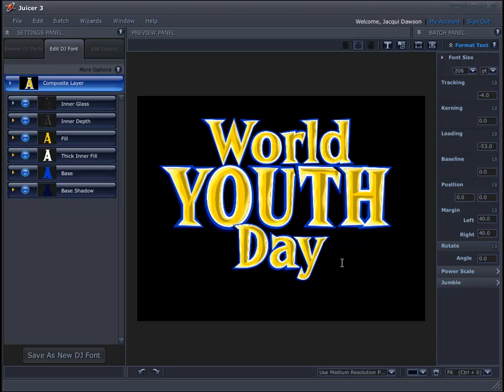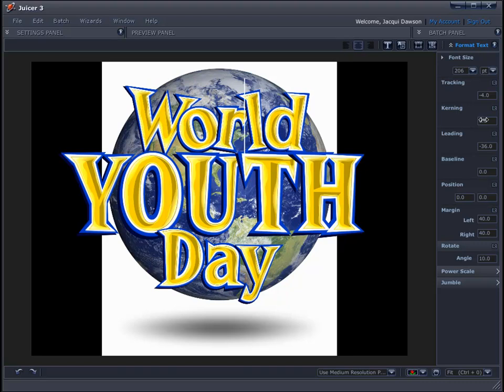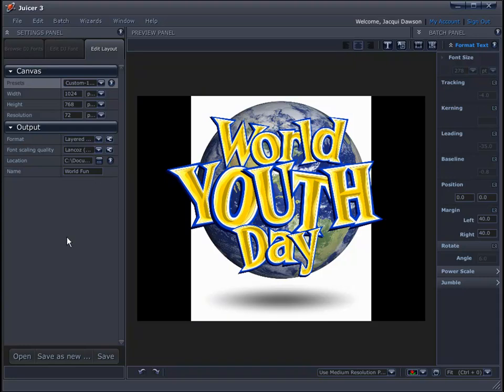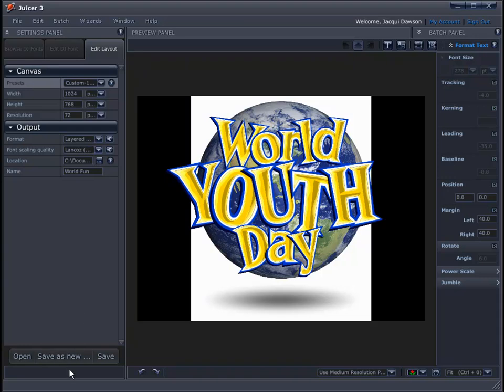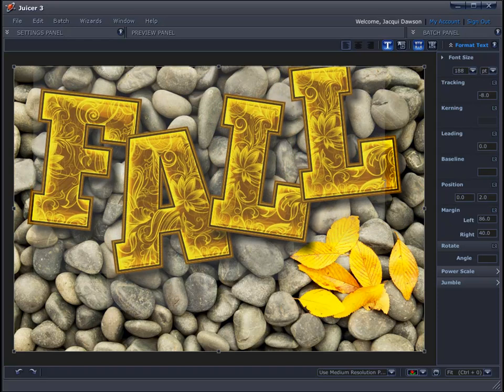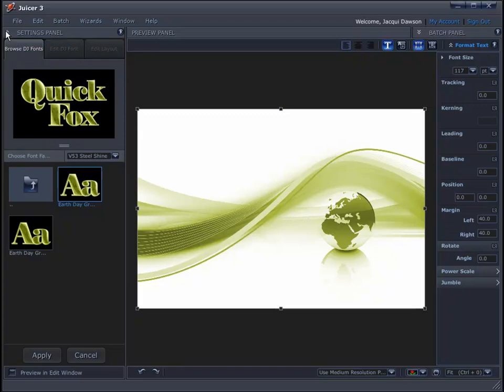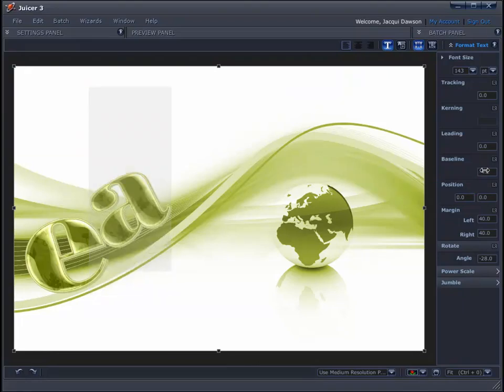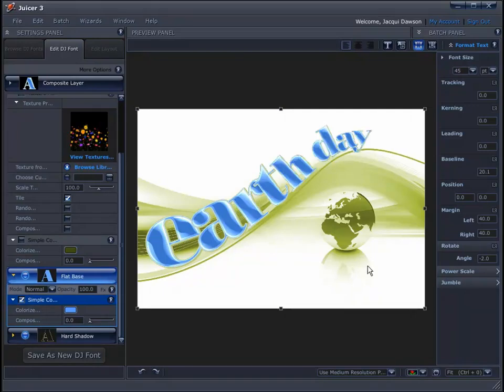DJTraining Rotator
DJ Fonts - Training: Plugin Rotator